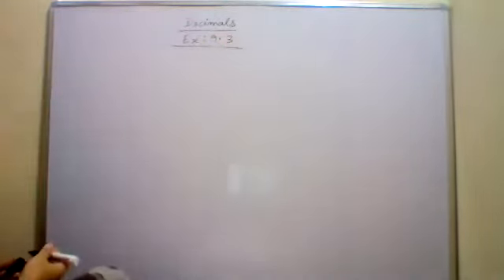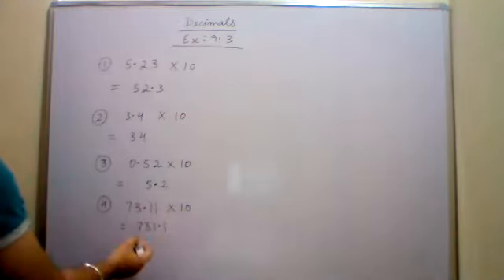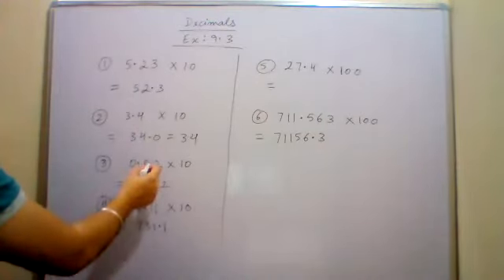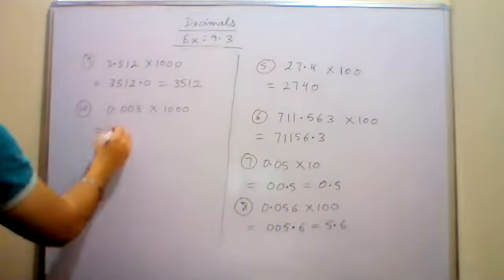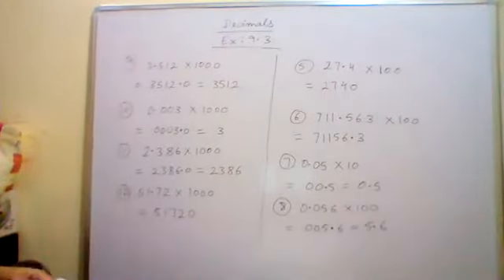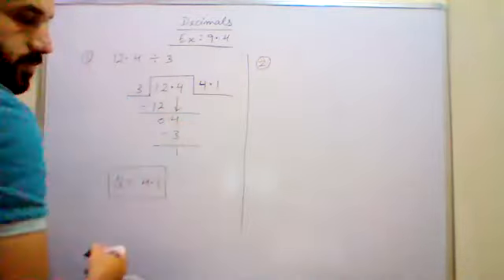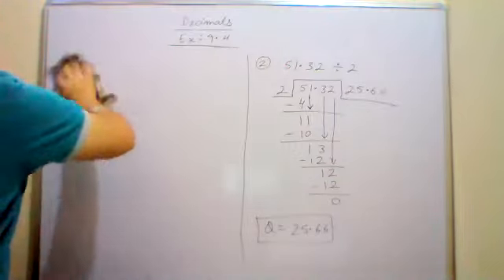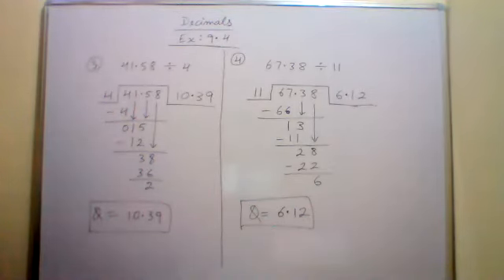Mathematics Class 5A 22-10-2020